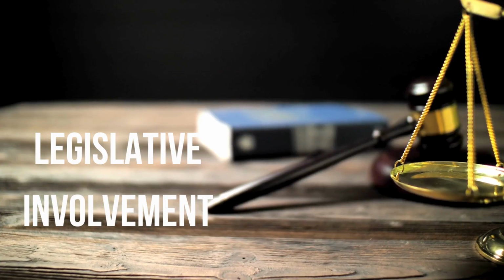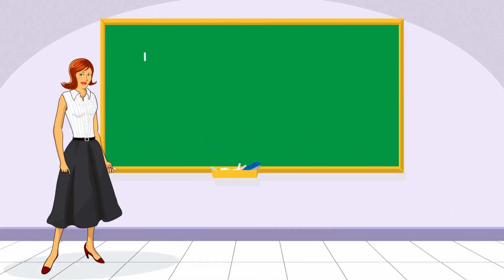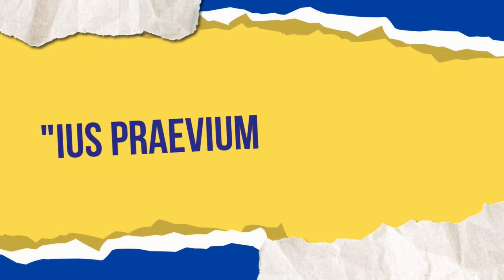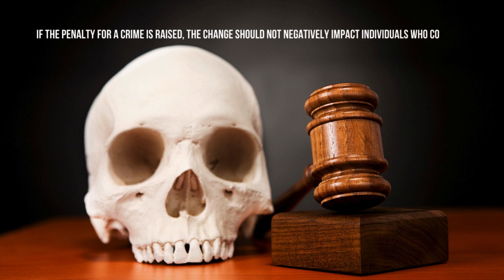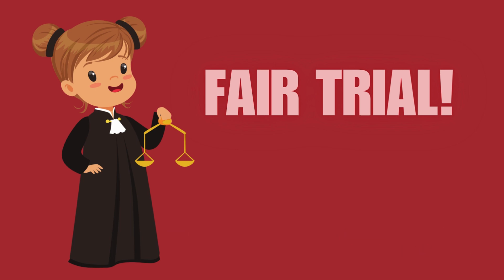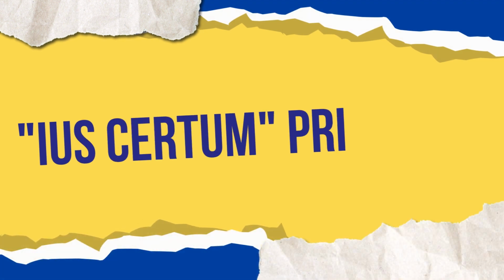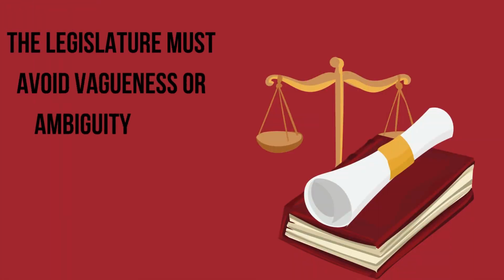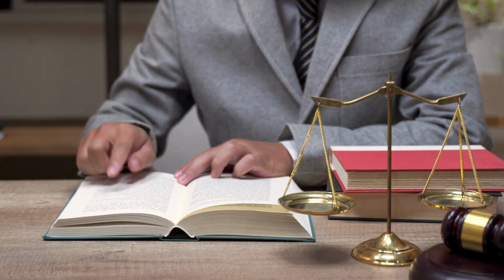Criminal law | Chapter 2 | principle of legality in punishment | CRW2601 | UNISA | TUT | LLB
In our ongoing exploration of legal principles, we've covered how legality guides the creation, validity, formulation, and interpretation of crimes. Now, let's venture into its role in the imposition of punishment.

At the heart of legality in punishment lies the Latin maxim "nulla poena sine lege" – no penalty without a statutory provision or legal rule. This fundamental principle serves as a safeguard against arbitrary and unjust punishments by requiring a clear legal basis for imposing penalties.

The "ius acceptum" principle is a pivotal aspect. It entails a dual requirement: not only must a court recognize an individual's conduct as a crime, but it also cannot impose a punishment unless that punishment is recognized or prescribed by statutory or common law. This ensures that penalties are not handed out arbitrarily but are firmly grounded in established legal norms.

When we examine statutory crimes, legislative involvement becomes paramount. The legislature often specifies the maximum penalty for each offense. This isn't merely about defining crimes; it's about setting boundaries on punishment. If the legislature creates a crime, it's in the best interest of the principle of legality that they also specify the corresponding punishment, preventing arbitrary or excessive penalties.

Now, let's navigate the complexities of the "ius praevium" principle. Picture it as a safeguard against retrospective punishment increases. If the penalty for a crime is raised, the change should not negatively impact individuals who committed the offense before the increase. This aligns with the right to a fair trial, ensuring the accused benefits from the least severe prescribed punishment at the time of the offense.

Section 35(3)(n) of the Constitution is a cornerstone in this context. It emphasizes the right to a fair trial, explicitly protecting individuals from the retroactive application of increased punishments. It embodies the fundamental principle that laws should operate prospectively, not retrospectively, maintaining legal fairness.

Shifting gears to the "ius certum" principle, clarity becomes our focus. The legislature must avoid vagueness or ambiguity when creating and describing punishments. This is paramount for maintaining legal certainty, preventing confusion, and ensuring the fair and consistent application of the law.

Lastly, we arrive at the "ius strictum" principle. Faced with an ambiguous provision in an Act prescribing punishment, the court is duty-bound to interpret it strictly. No broadening by analogy is permitted beyond the legislature's intended scope. This approach safeguards against arbitrary interpretations and extensions, ensuring a precise and just application of the law.